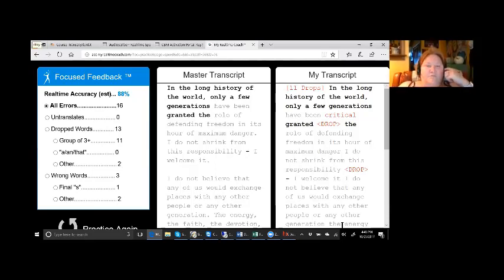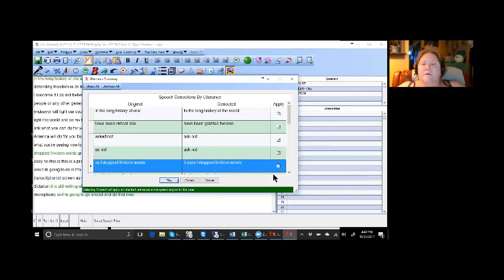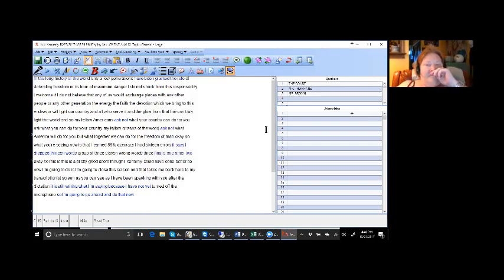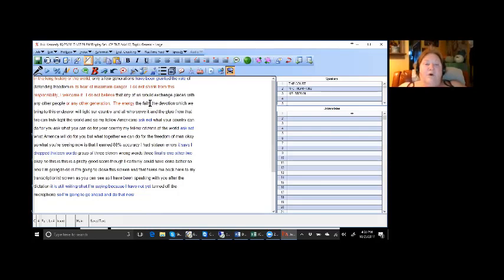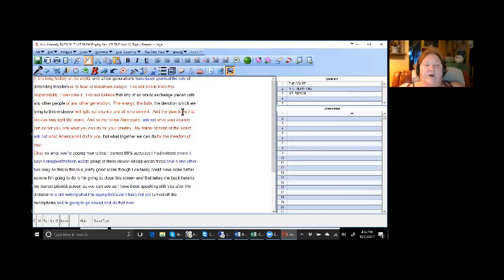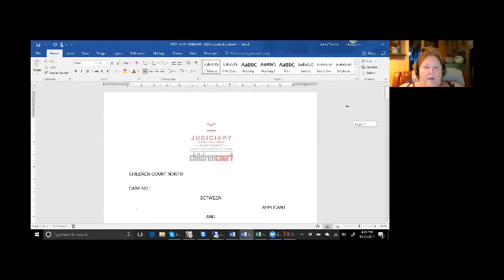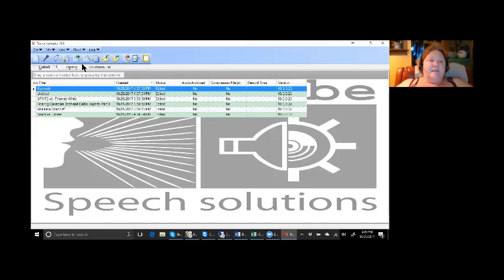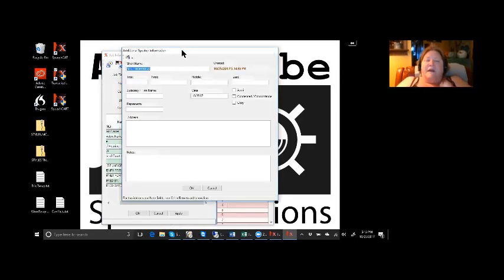Transcriptionist Class 4-3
Transcriptionist Class #4 Part 3